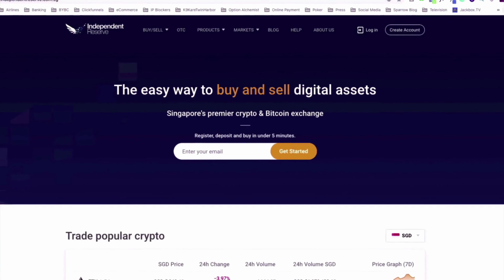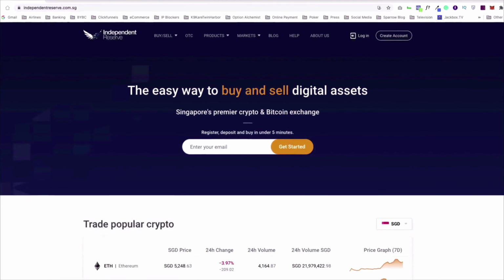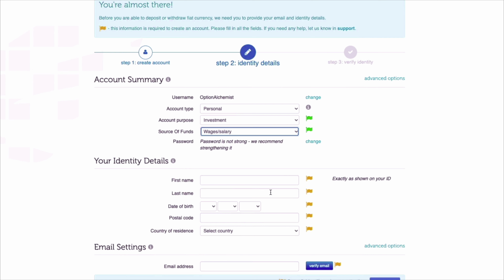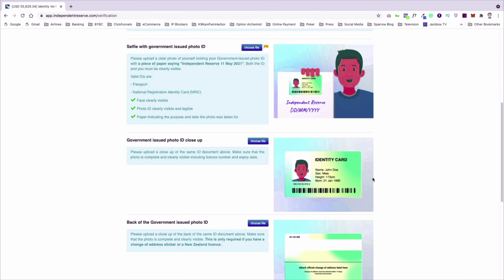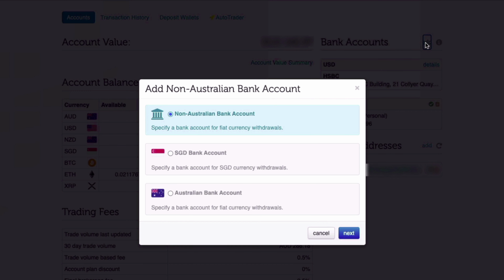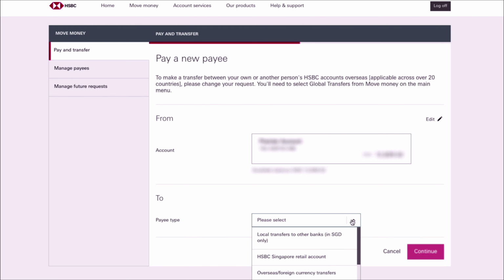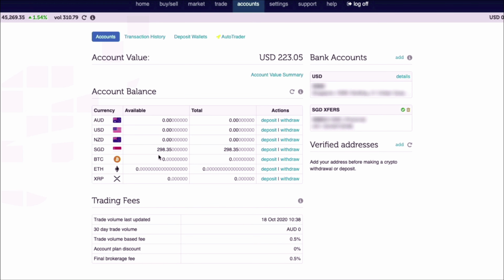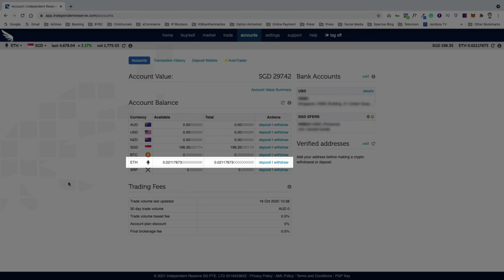How to Buy Ethereum in Singapore in Minutes (2021)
A beginner’s guide to buying Ethereum ($ETH) in Singapore using Singapore Dollars (SGD).

Independent Reserve is Singapore’s most trusted cryptocurrency exchange, used by over 200,000 customers. You can buy Ethereum using SGD as well as US Dollars (USD).

There are multiple options to purchasing $ETH, including easy mode, market buy, and dollar-cost averaging.

You can deposit SGD instantly using FAST.

Video Chapters:

0:00 Intro.
0:29 Who are the Independent Reserve?
0:47 The Independent Reserve is available in 197 countries and territories worldwide.
1:00 Independent Reserve currently lists Ethereum ($ETH), Bitcoin ($BTC), and Ripple ($XRP).
1:07 Coming soon: Cardano ($ADA), Polkadot ($DOT) and Chainlink ($Link).
1:42 Navigating IndependentReserve.com.sg
1:55 Creating a username and password on Independent Reserve.
2:21 Account summary details with Independent Reserve.
2:27 Identity details with Independent Reserve.
2:36 Adding and verifying an email with Independent Reserve.
3:02 Adding and verifying a mobile phone number with Independent Reserve.
3:25 Documentation required to verify identity and address with Independent Reserve.
3:52 Logging into the Independent Reserve.
4:06 Funding an account with the Independent Reserve.
4:35 Adding a Singapore Dollar (SGD) bank account to the Independent Reserve.
5:18 Depositing SGD into the Independent Reserve using a FAST transfer.
6:38 Receipt of SGD funds onto the Independent Reserve platform.
6:41 Moving to the trade order book to buy Ethereum ($ETH).
6:52 Selecting currency SGD for the purpose of the trade.
6:58 Buying SGD100 of Ethereum ($ETH).
7:06 Selecting Ethereum as the tradeable crypto asset.
7:11 Previewing and executing the Ethereum ($ETH) buy order.
7:33 Confirming receipt of the Ethereum ($ETH) on the Independent Reserve platform.
7:41 Outro.

"The Stock Investor’s Option Cookbook
... The 7 Core Option Strategies Every Stock Investor Needs to Know."

💯  Recommended broker: tastyworks.